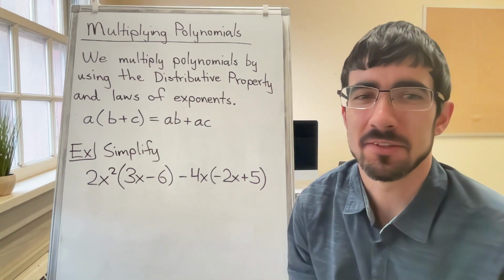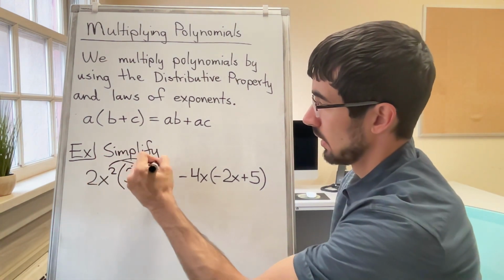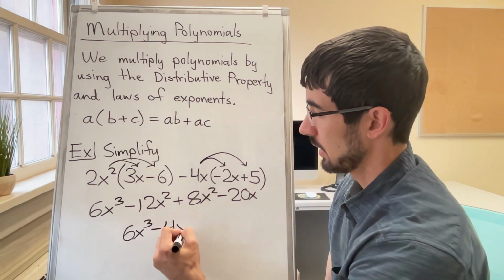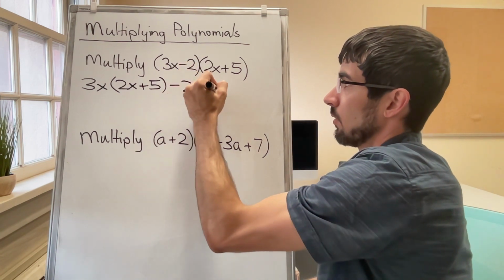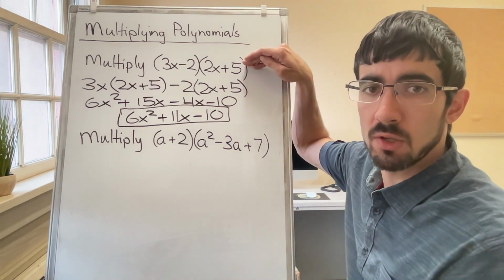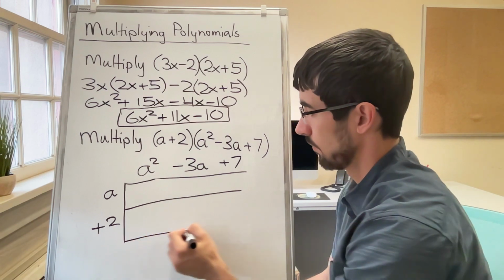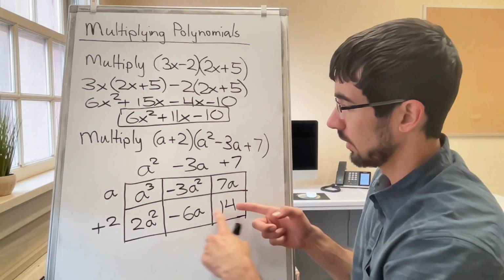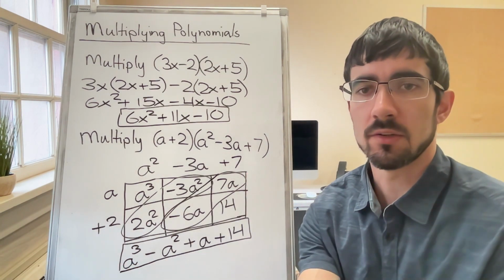Multiplying Polynomials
Examples of multiplying polynomials using the Distributive Property and laws of exponents.